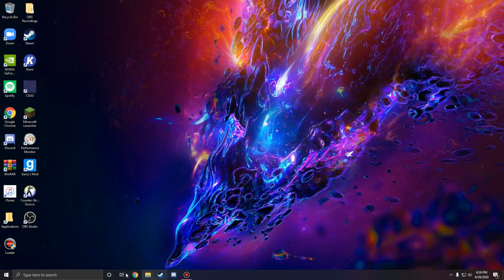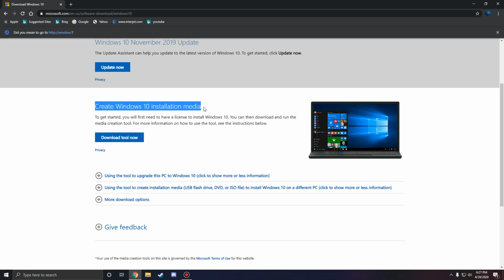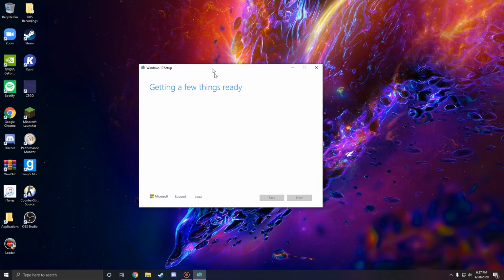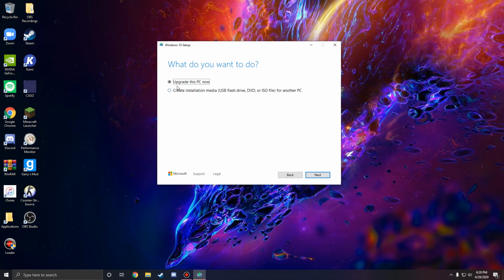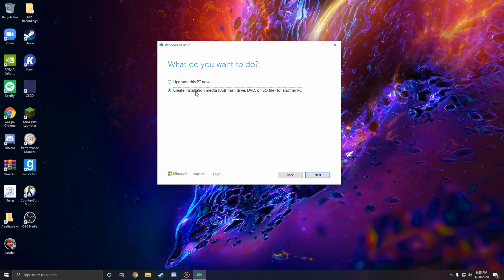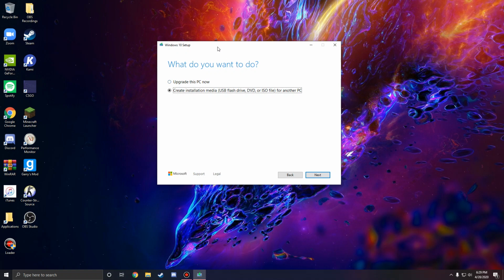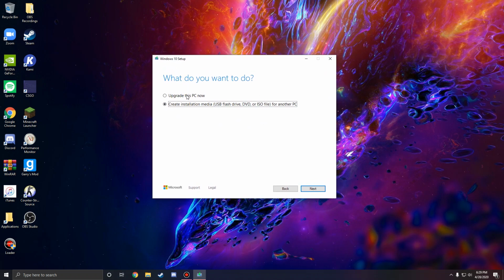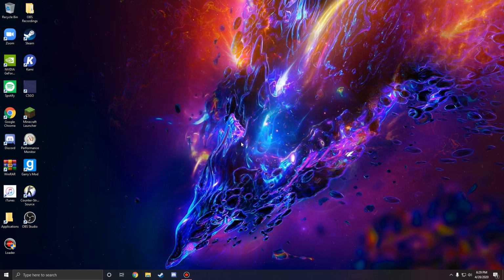How To Install Windows 10 For FREE! (Working 2020)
Hello everyone. Today I will be showing all you ladies and gents how to install Windows 10 Pro or Home, (Depending on your system) for FREE!